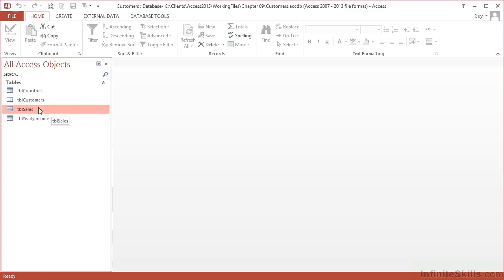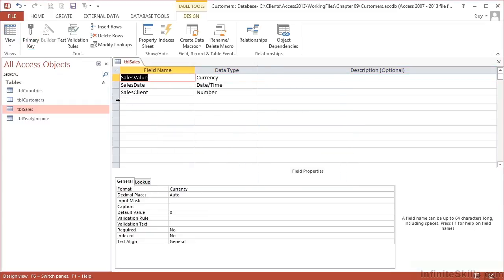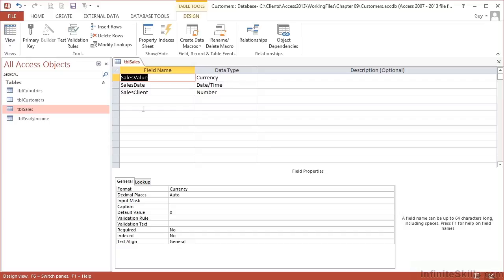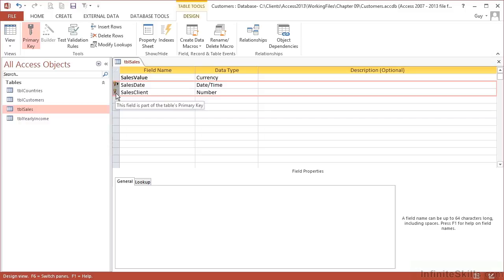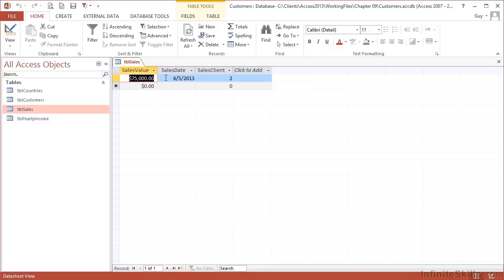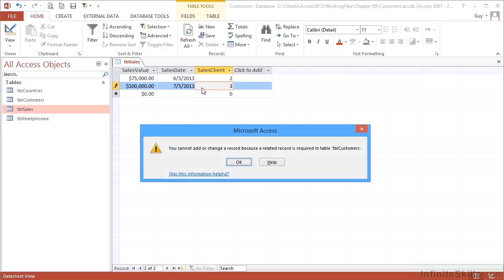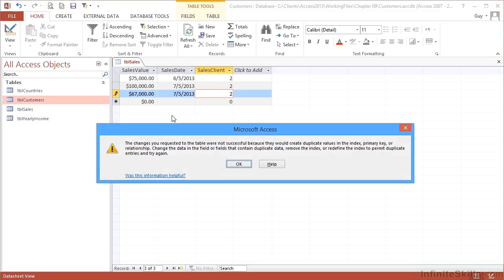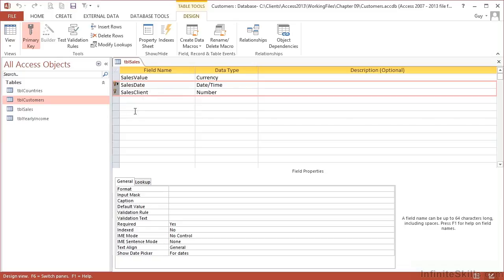0904 access - Chapter 9 part 4